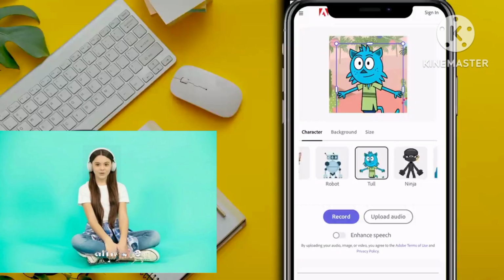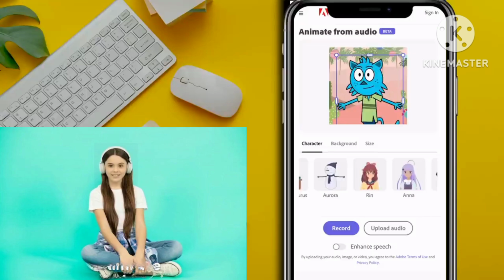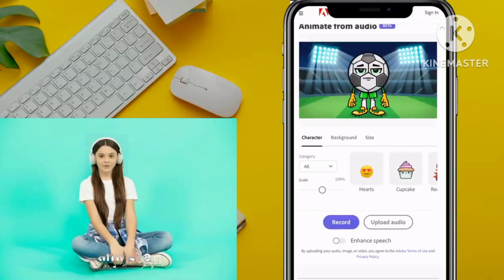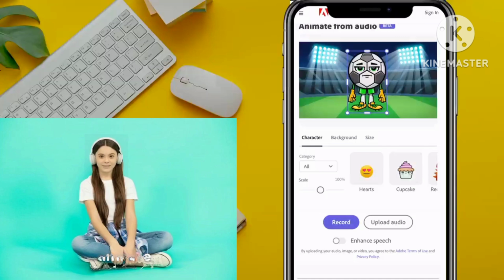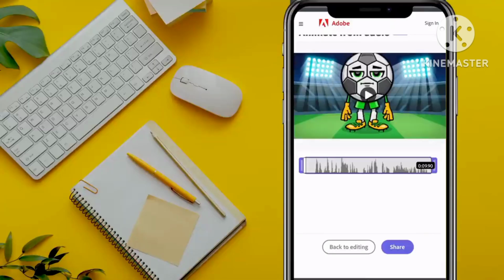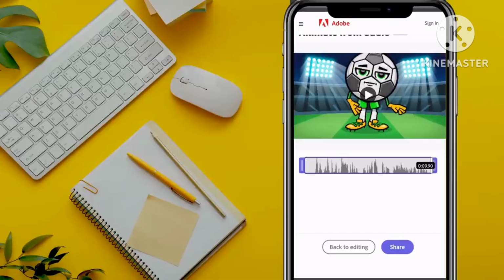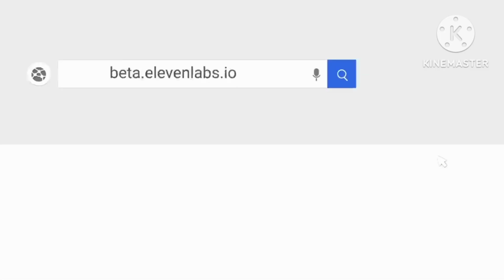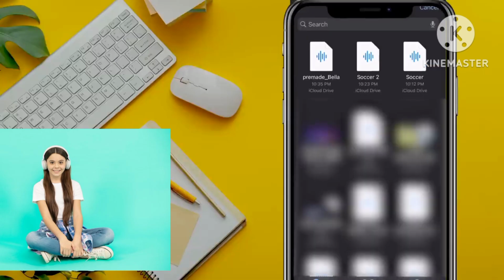Create animated videos using AI from your mobile phone & ChatGPT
Create Animated Videos Using AI on Your Mobile & ChatGPT!
No laptop? No problem! In this video, you’ll learn how to create stunning animated videos using free mobile tools and the power of Chat GPT.

Whether you're a content creator, teacher, storyteller, or just curious about AI — this guide will help you bring your ideas to life with animation straight from your phone.

What’s inside:
✅ How to generate scripts with ChatGPT
✅ Easy mobile animation tools
✅ Step-by-step editing guide